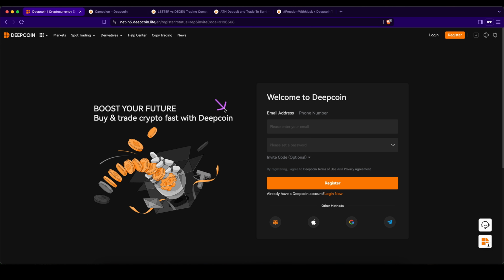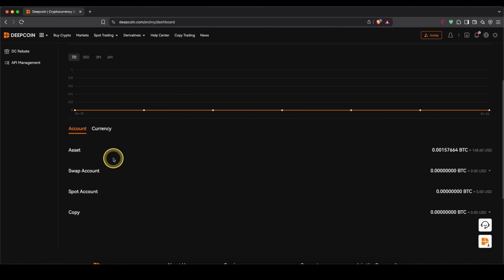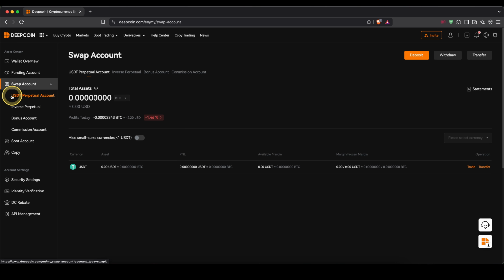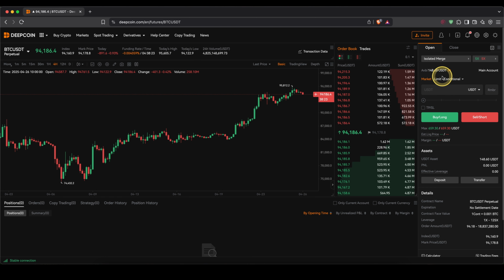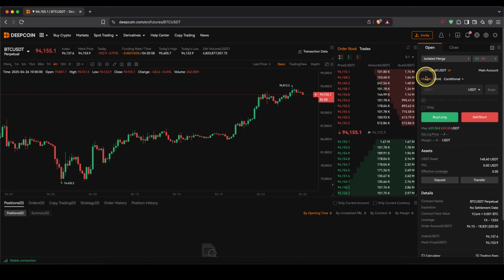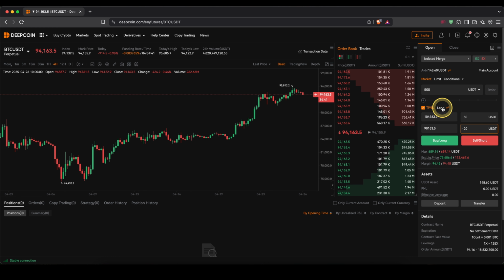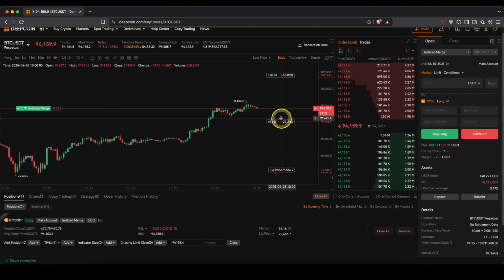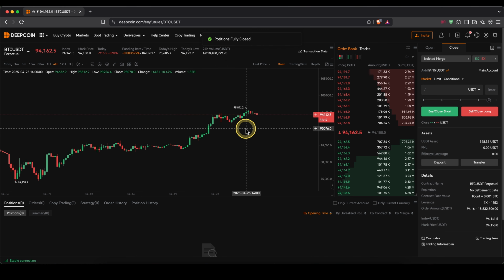Deepcoin Futures Trading Tutorial ✅ How to trade on Deepcoin [Step-by-Step]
Deepcoin Futures Trading Tutorial for Beginners ✅ How to Open Account, Deposit Money & Trade Bitcoin on Deepcoin?

⏱️Timestamps⏱️
00:00 Create account ($1000 Bonus)
00:38 How to deposit Crypto (BTC, USDT, ...)
01:13 How to deposit Fiat (USD, EUR, ...)
01:57 How to convert money to USDT
02:47 How to transfer the money to the futures account
03:24 Trading platform overview
04:20 How to open a position
05:22 Set position size
06:07 Add Take Profit & Stop Loss
06:36 Display of open positions
07:35 How to adjust Take Profit & Stop Loss
08:27 How to close a trade
08:41 Pick up your $1000 Sign up Bonus